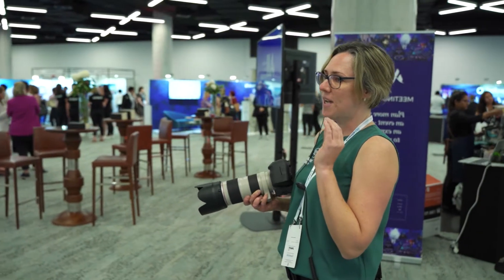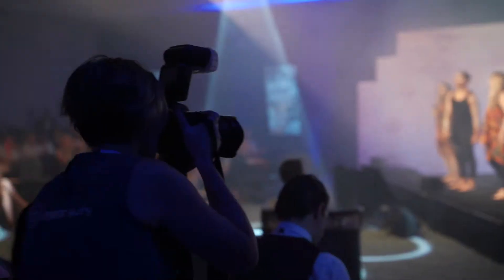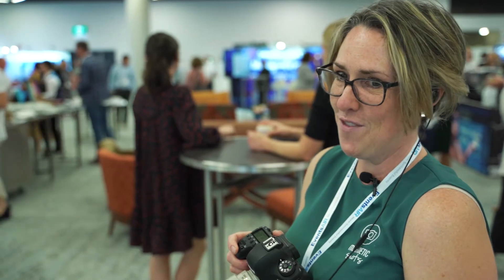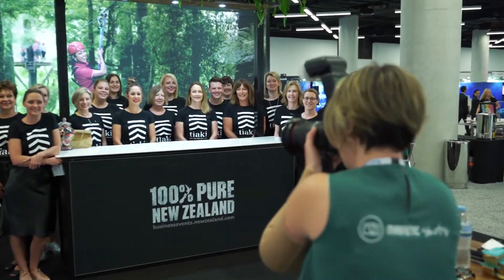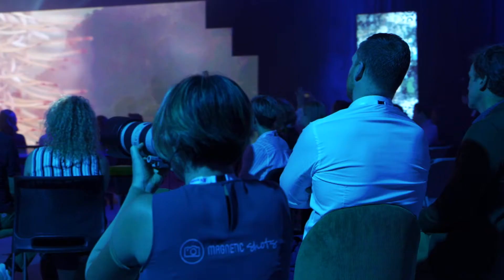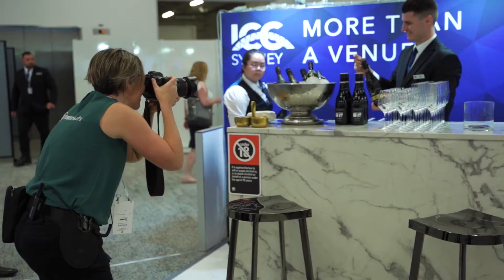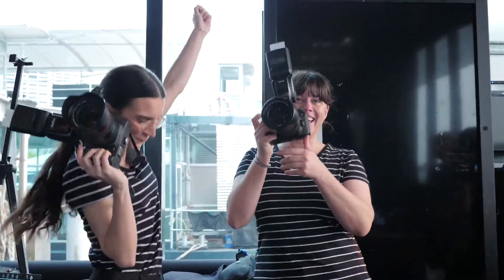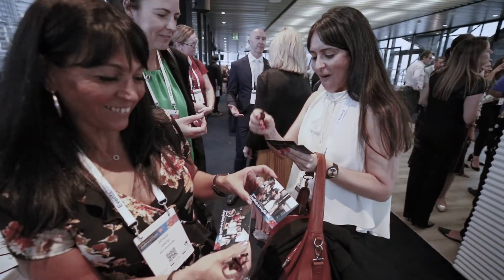Sydney Conference Photographer in action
See what a day in the life of a Sydney conference photographer is like.
Here is a sneak peek behind the scenes when we were the official conference photographers for PCOA19 at ICC Sydney.